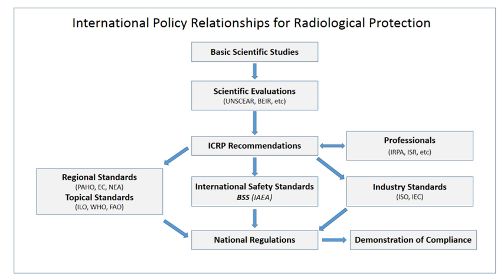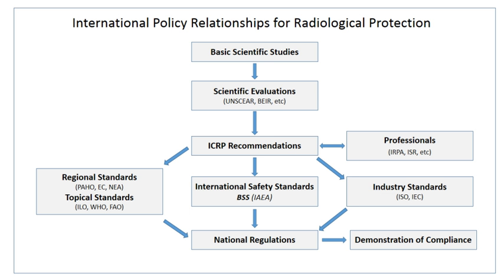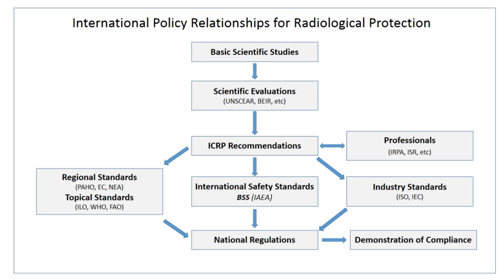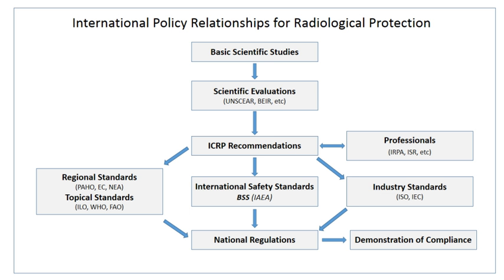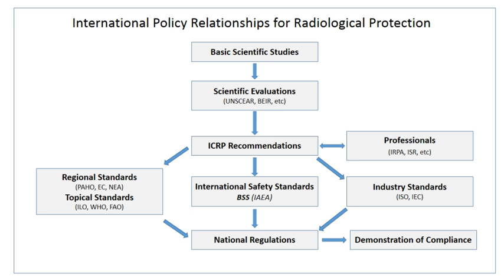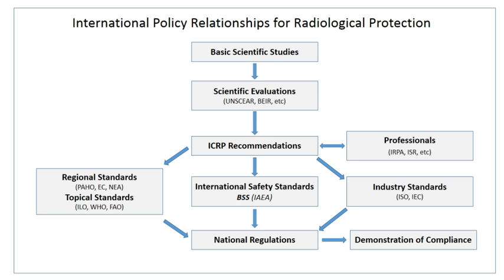Biological shield | Wikipedia audio article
00:02:33 1 Principles
00:03:49 1.1 Exposure situations
00:05:14 1.2 Regulation of dose uptake
00:06:28 1.3 Factors in external dose uptake
00:07:50 1.4 Internal dose uptake
00:09:49 1.5 Recommended limits on dose uptake
00:11:32 1.6 ALARP &amp; ALARA
00:14:12 2 Personal radiation dosimeters
00:16:34 3 Radiation shielding
00:21:05 3.1 Particle radiation
00:23:15 3.2 Electromagnetic radiation
00:25:59 4 Personal Protective Equipment (PPE) - Radiation
00:26:51 4.1 Internal Contamination Protective Equipment
00:29:16 4.2 External Contamination Protective Equipment
00:31:21 4.3 External penetrating radiation
00:34:17 5 Radiation protection instruments
00:34:57 5.1 Installed instruments
00:37:31 5.2 Portable instruments
00:38:57 5.3 Instrument types
00:39:39 6 Radiation related quantities
00:39:57 7 Spacecraft radiation challenges
00:43:34 8 Early radiation dangers
00:46:48 9 See also

- Socrates

SUMMARY
Radiation protection, also known as radiological protection, is defined by the International Atomic Energy Agency (IAEA) as "The protection of people from harmful effects of exposure to ionizing radiation, and the means for achieving this". The IAEA also states "The accepted understanding of the term radiation protection is restricted to protection of people. Suggestions to extend the definition to include the protection of non-human species or the protection of the environment are controversial". Exposure can be from a radiation source external to the human body or due to the bodily intake of a radioactive material.
Ionizing radiation is widely used in industry and medicine, and can present a significant health hazard by causing microscopic damage to living tissue. This can result in skin burns and radiation sickness at high exposures, known as "tissue" or "deterministic" effects (conventionally indicated by the gray), and statistically elevated risks of cancer at low exposures, known as "stochastic effects" (conventionally measured by the sievert).
Fundamental to radiation protection is the reduction of expected dose and the measurement of dose uptake. For radiation protection and dosimetry assessment the International Committee on Radiation Protection (ICRP) and International Commission on Radiation Units and Measurements (ICRU) publish recommendations and data which is used to calculate the biological effects on the human body of certain levels of radiation, and thereby advise acceptable dose uptake limits. Supporting these are preventive dose reduction techniques such as radiation shielding, exposure planning and avoidance of ingestion of radioactive substances. Radiation protection instruments are used to indicate radiation hazards, and personal dosimeters and bioassay techniques are used to measure personal dose uptake.